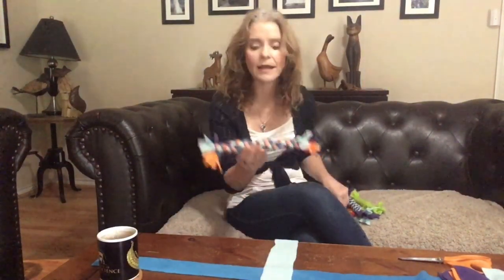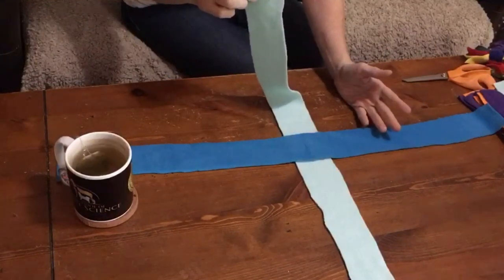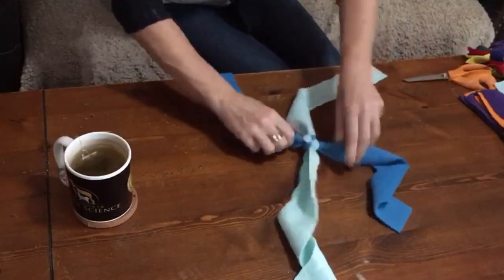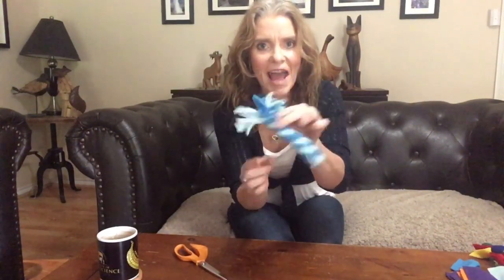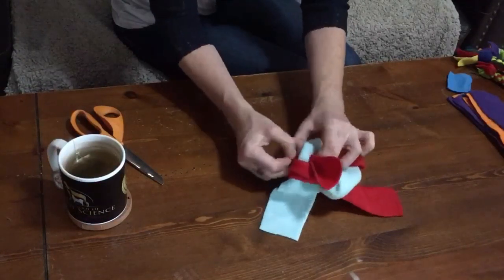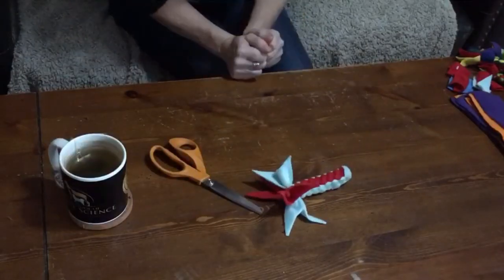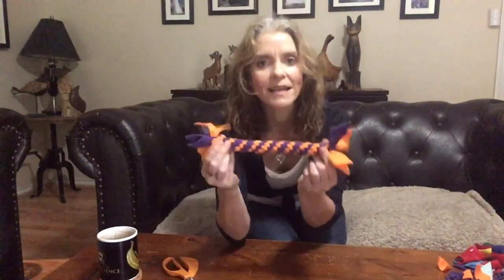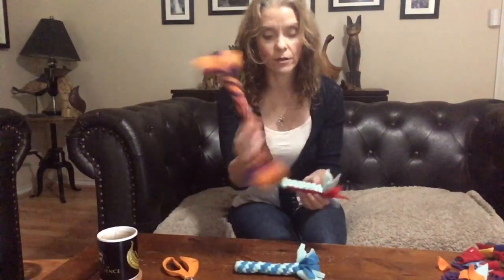DIY DOG TOYS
These dog toys are quick and easy to make.

You’ll need some material (I prefer fleece), a pair of scissors and a clip if you are making the double ended tug toy.

Included in the video are the men this to make single it double needed tug toys in spiral and square patterns